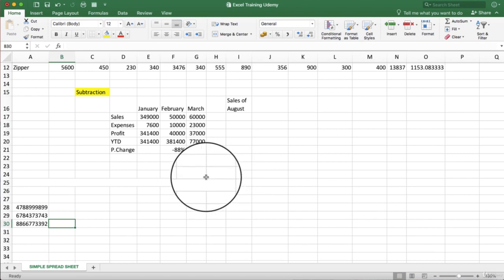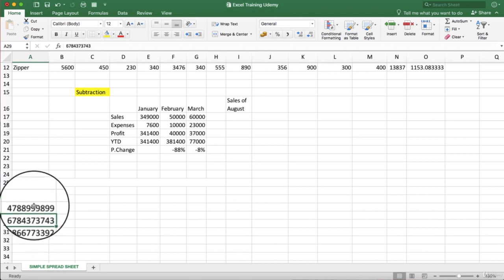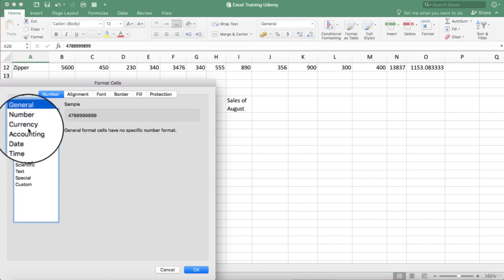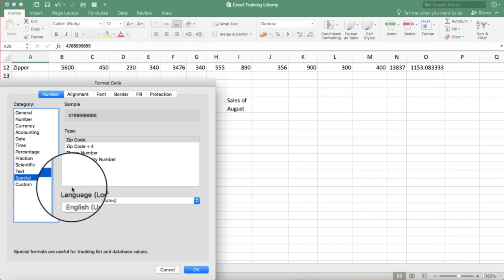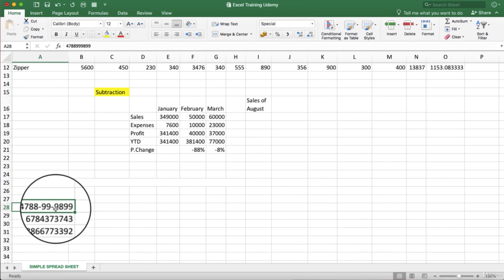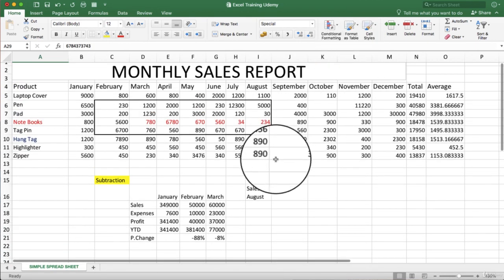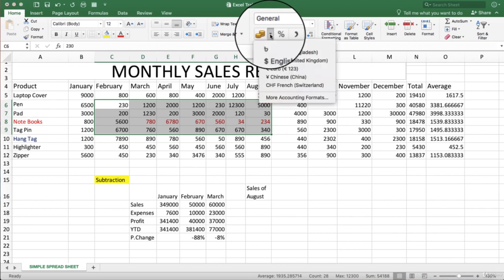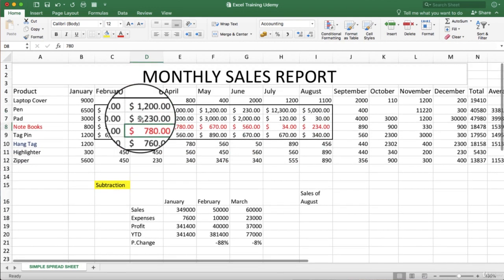4.6 Numeric and Special Formatting#excel